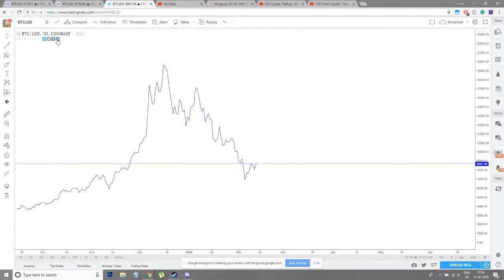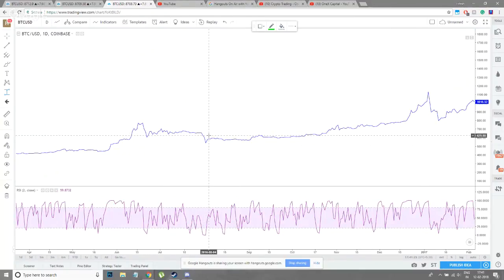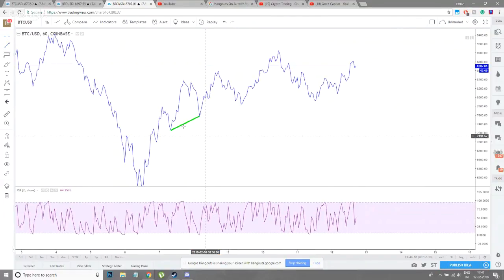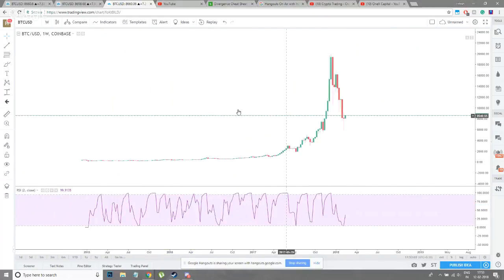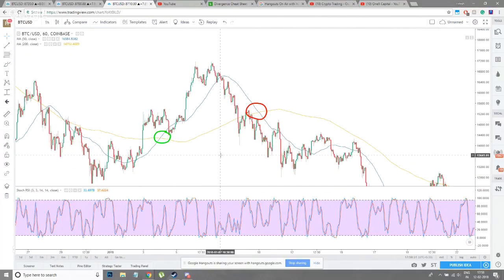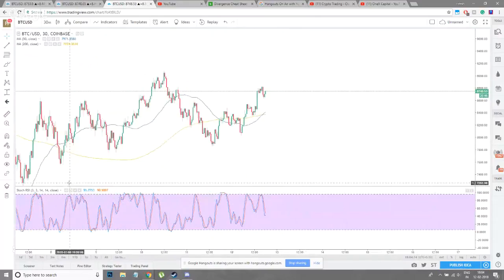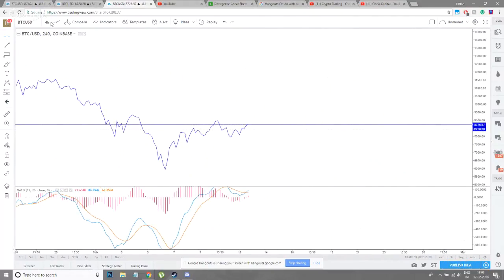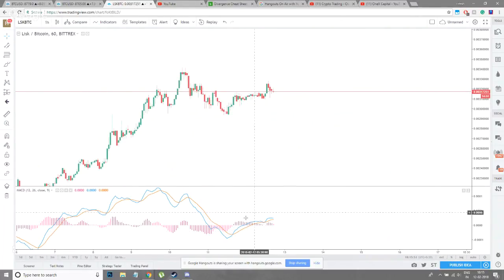Crypto Trading - Oscillators and Divergences - Video 2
Discussing RSI,SRSI,MACD and Divergences

We are a cryptocurrency chat community of 5000+ traders, researchers, entrepreneurs, and enthusiasts. The community actively discusses and shares technical analysis, industry news, from various blockchain projects and information about upcoming ICO's. Come have a chat about crypto or learn to trade with our tutorials and guides.